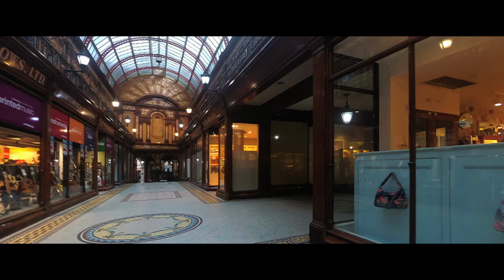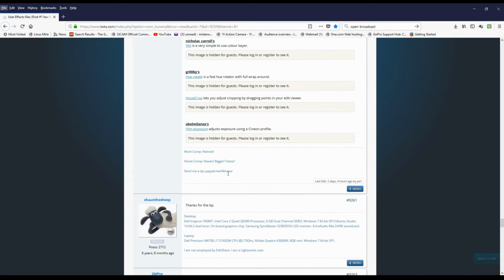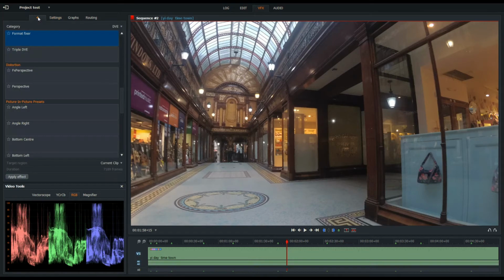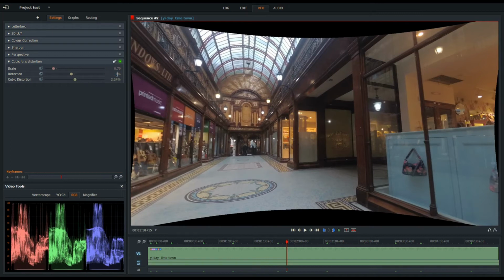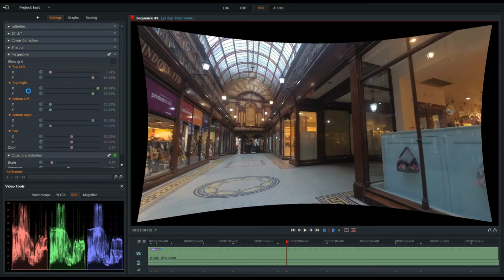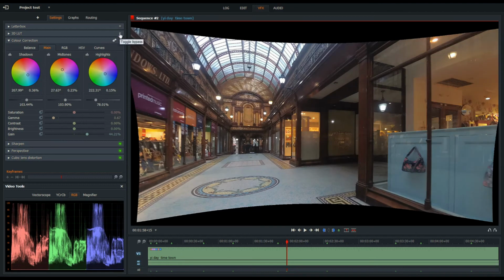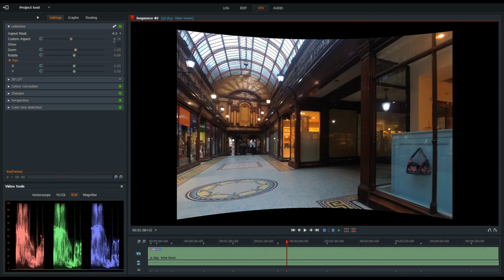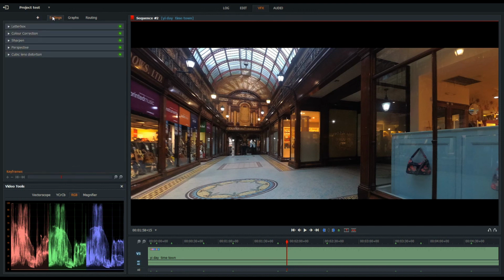Action Camera Cinematic look using Lightworks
Converting the standard action camera fisheye effect into a cinematic look using Lightworks.

Sorry about the lousy audio